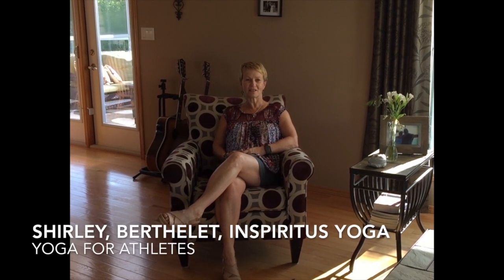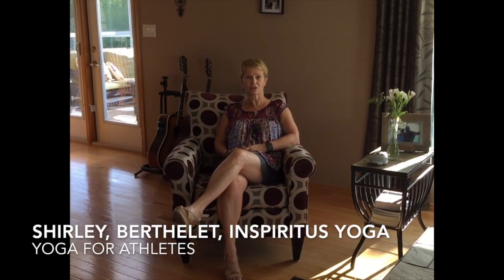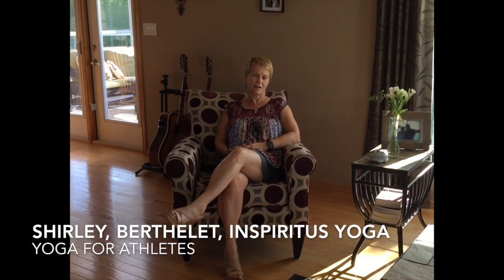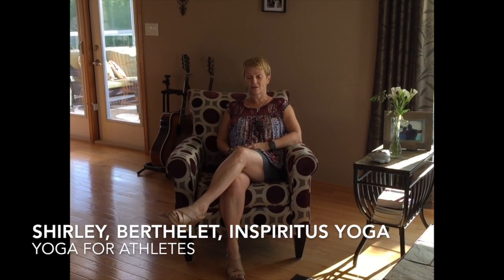Inspiritus Yoga - Yoga for Athletes Course Info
Shirley Berthelet shares information about theYoga for Athletes course offered in September by Inspiritus Yoga as part of the AYST/M-AYST continuing education and master's training program.